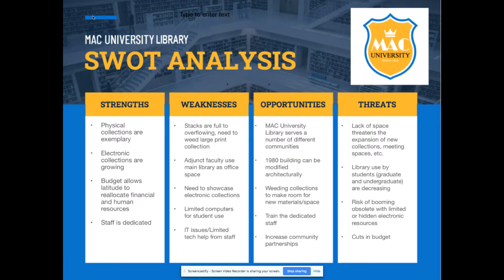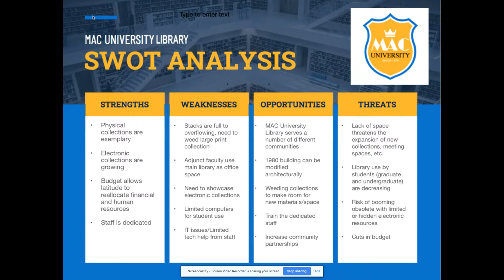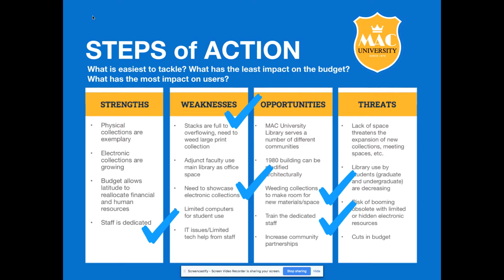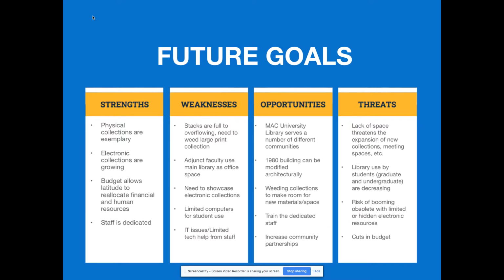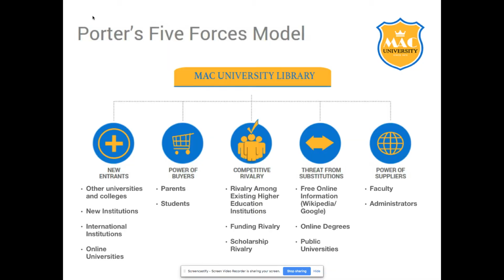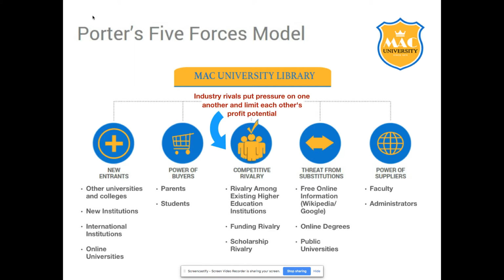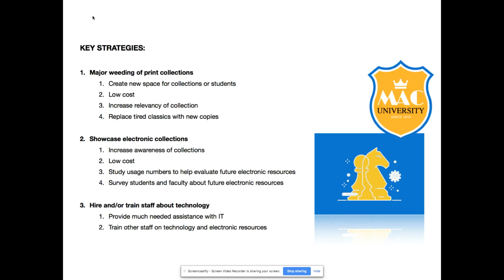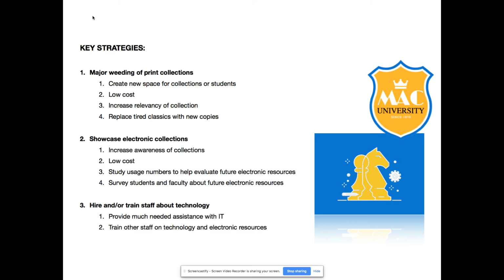IST 614 Gillian Thorpe